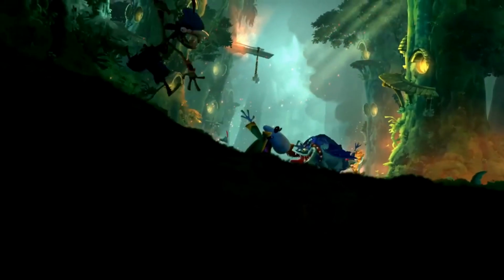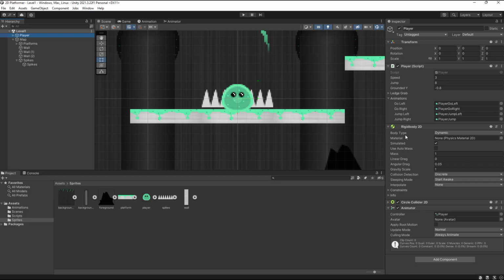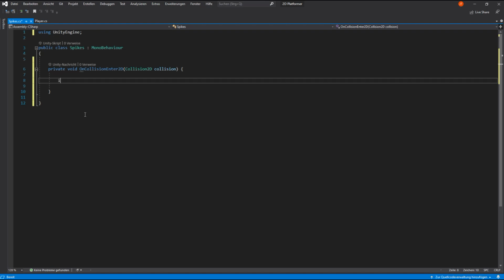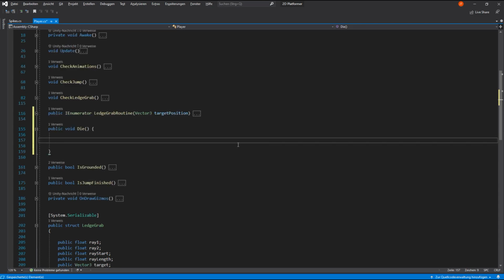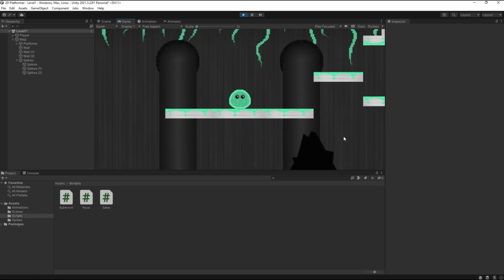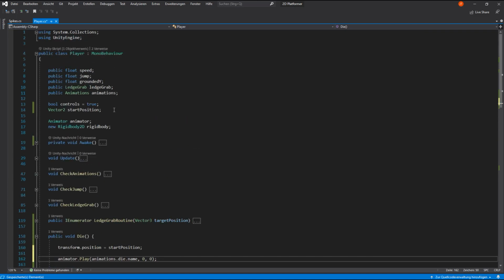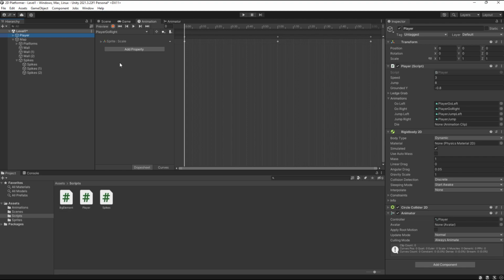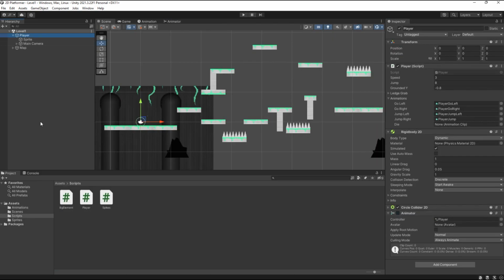How to Add Spikes to Your 2D Platformer in Less Than 3 Minutes for Beginners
How to develop a 2D platformer in Unity for beginners in 2023? In this video, you'll find out how to add spikes to your map that trigger a death animation and make your player respawn!

Chapters:
0:00 Intro
0:11 How to Create Spikes
0:39 Code
1:29 Result
1:38 Adding a Death Animation
2:46 Result